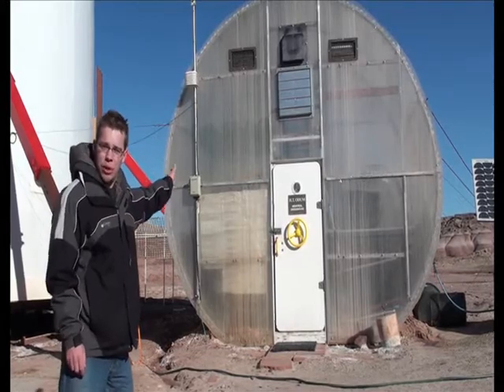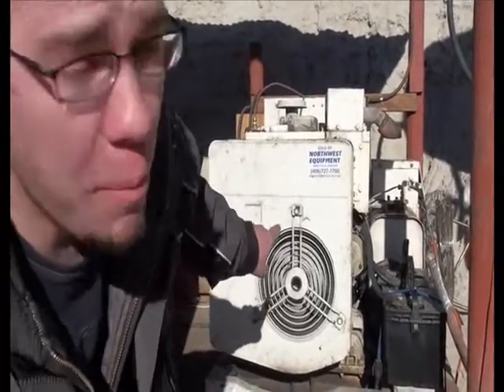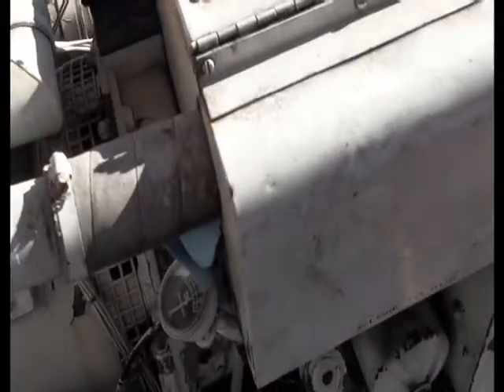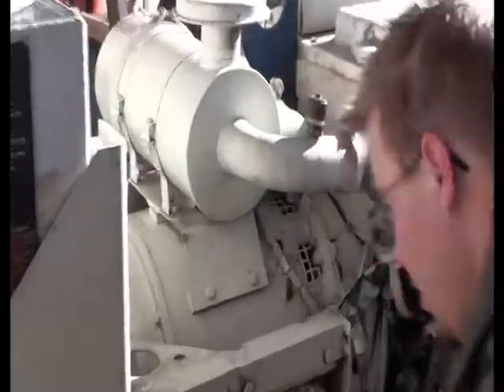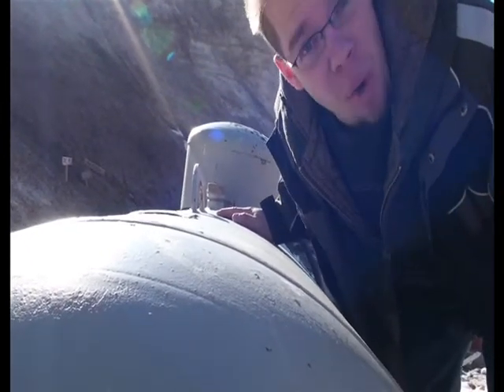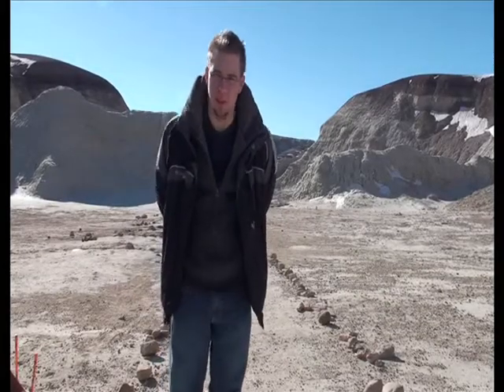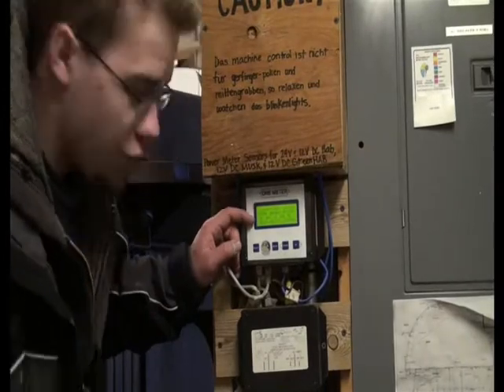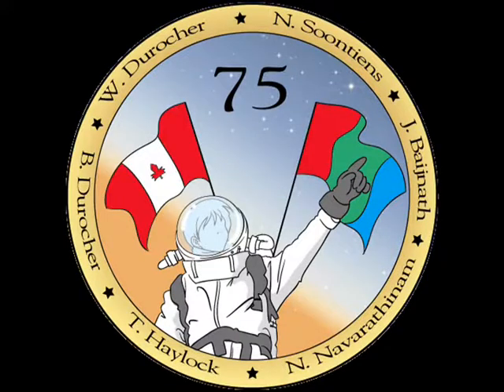MDRS Crew 75: The Engineering Team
Engineers Unite